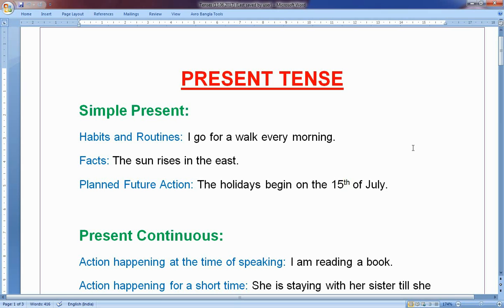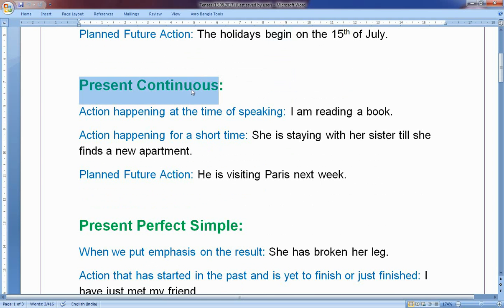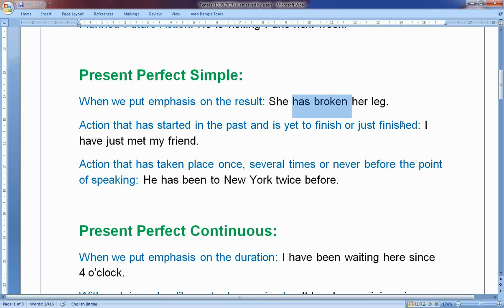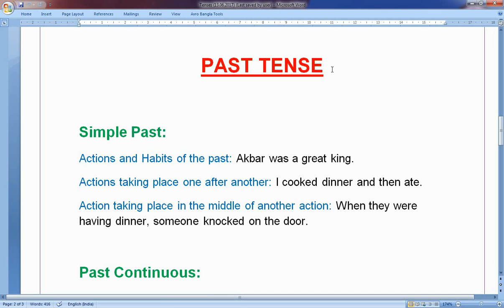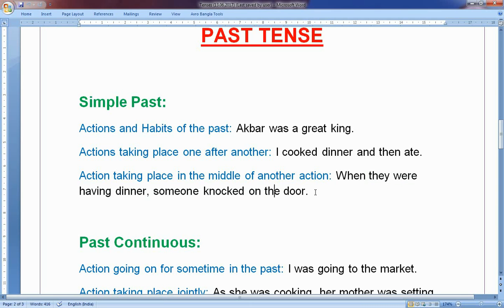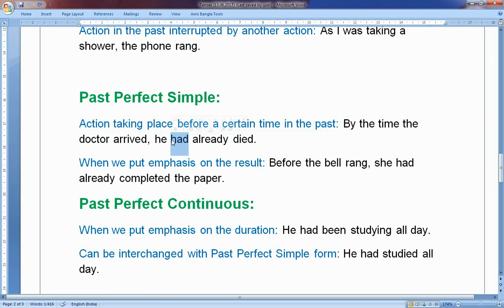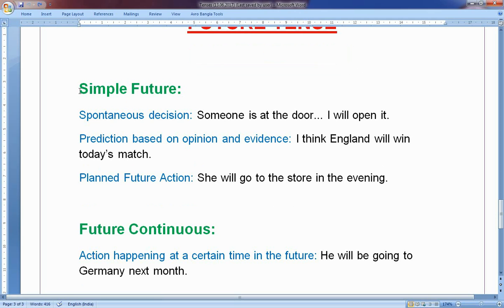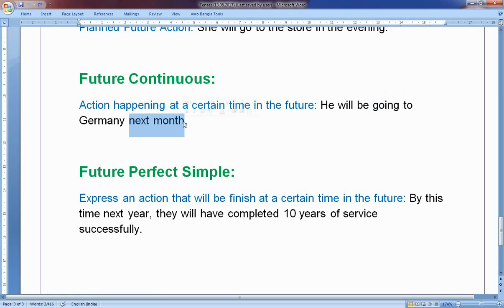Tenses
Tense: A tense is a form taken by a verb to show the time of an action.  My name is Kusumika Mukherjee. I am from the city of Kolkata in India, the country of versatile cultures and heritage. I have been teaching English for over a decade now and have students across many countries like US, UK, France, Netherlands, Switzerland, Norway, Australia, UAE, Saudi Arabia, Philippines and India. Besides being convent educated, I am an Honours Graduate from the University of Calcutta and also have a 120-hours TEFL/TESOL Certification from Asian College of Teachers and TESOL Canada alongside an IELTS Trainer Certification from the British Council.
I provide quality online tutorial classes with the most modern methodology. I use Skype or  Google Hangout as a  medium of communication. Some of my tools of teaching include Audio–Visual techniques, use of Cue Cards and & Flash Cards and sometimes even the Smartphone. I also provide supporting guides and notes.

I focus on all four aspects of the English language – Speaking, Listening, Writing and Reading, with special emphasis on phonetics, vocabulary, grammatical accuracy as well as structuring.

I believe that every student is unique and therefore my courses are customised according to a student’s requirement. Many of my ex-students are working in different companies at present.

My aim is to help each individual improve their language level. English is a very beautiful language and teaching it is my passion. Nothing satisfies me more than watching my students make progress in their learning. I am a dedicated team player but if needs be, I can work on my own as well. I am patient and caring towards my students and have experience in handling them in batches. I design my courses to suit the learner's requirement and try to ensure that they learn well and learn fast.